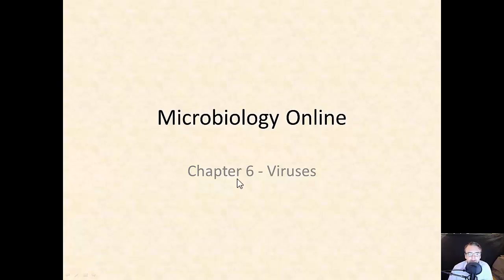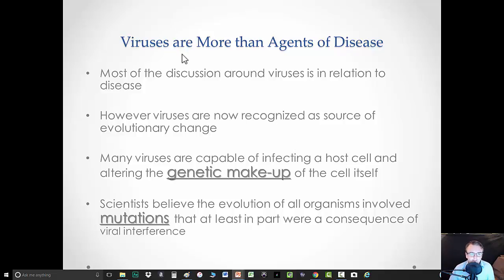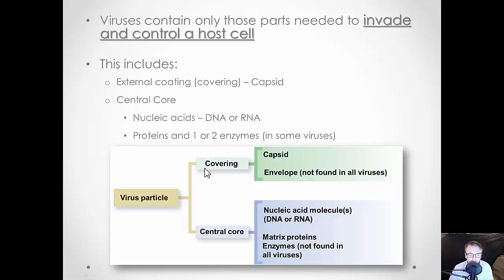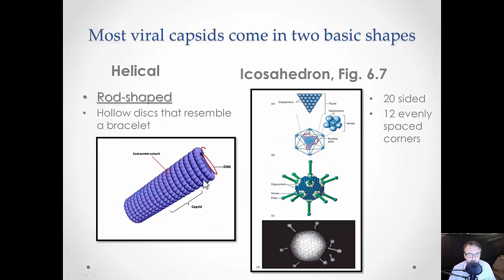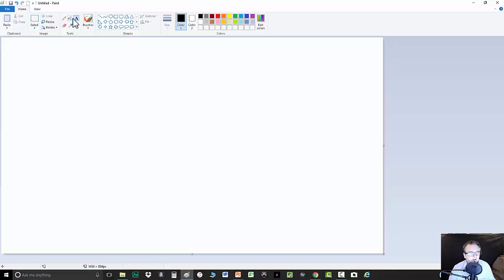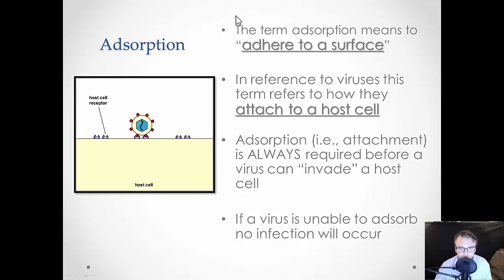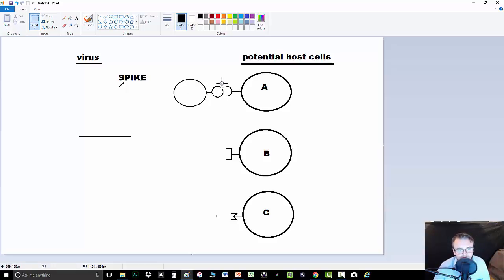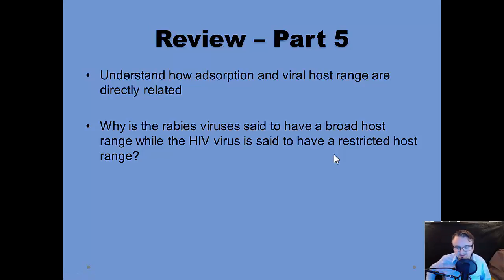Chapter 6 camtasia video viruses